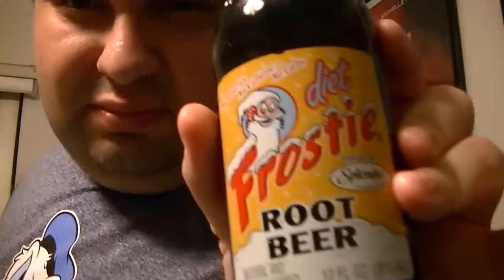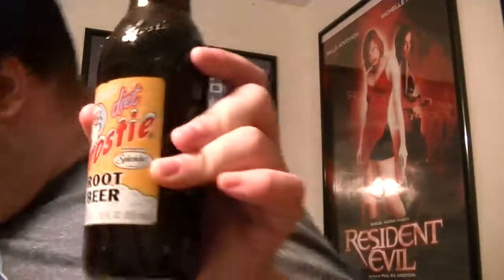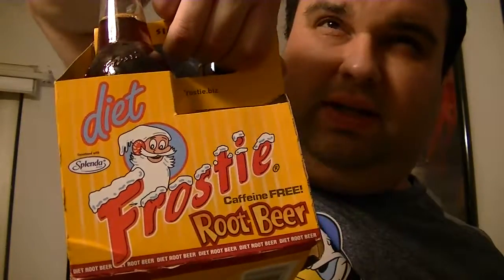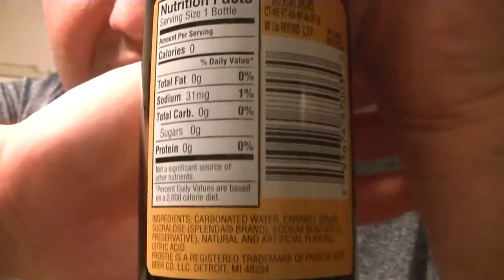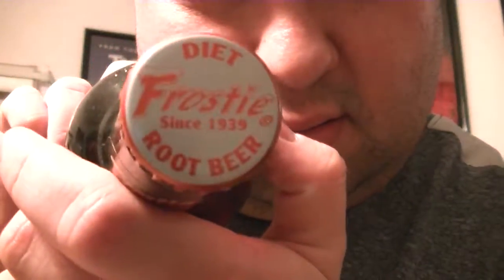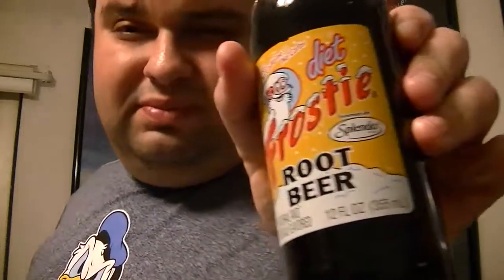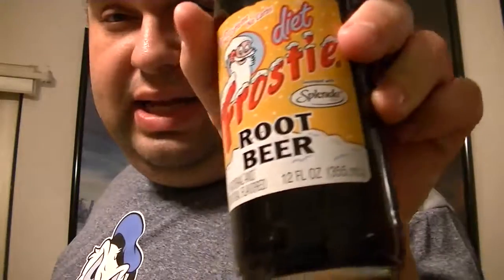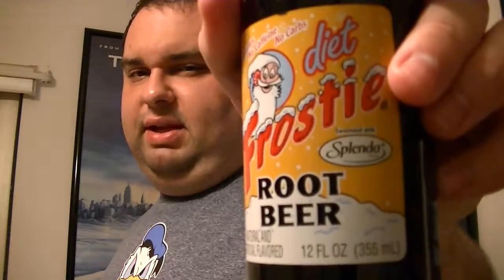Food Review #37 Diet Frostie Root Beer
In this video I discuss and review Diet Frostie Root Beer. I discuss taste, ingredients and nutrition facts.